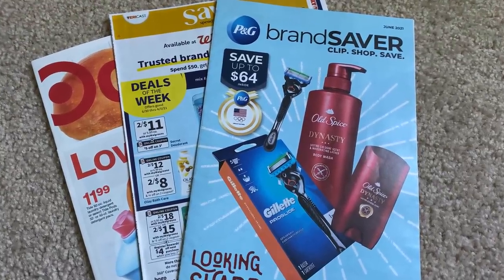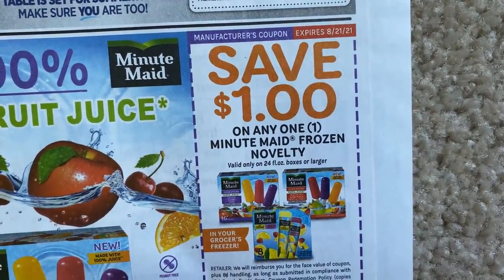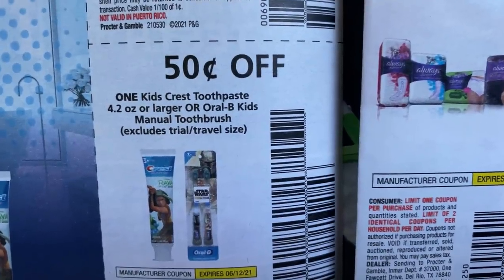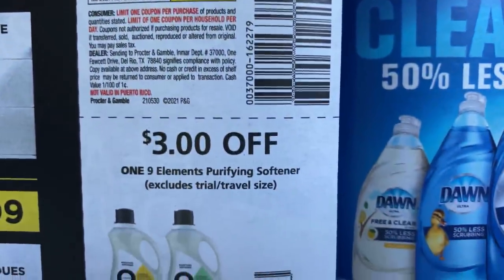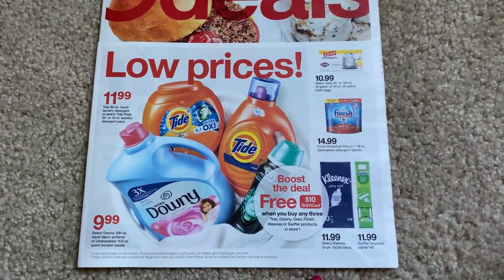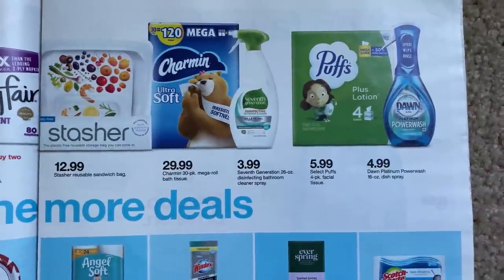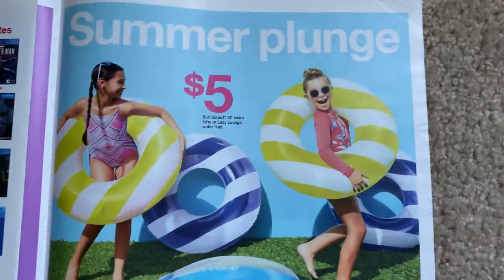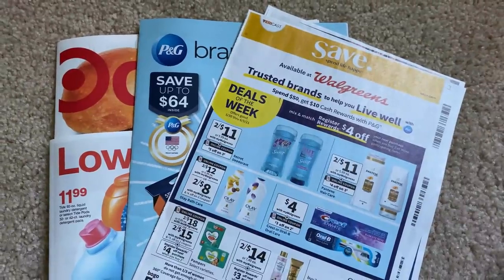5/30/21 WHAT COUPONS DID I GET?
We are getting 2 inserts in this Sunday's paper:  Save Insert & June P&G Insert.  Always check your newspapers BEFORE you buy them!  How many newspapers are you getting this week?

TARGET AD PREVIEW Starts at 7:18

Love & hugs. Luellen ❤️💜💛💚💙

Write to me...I would love to hear from you:

Please write to me at:

1147 Brook Forest Avenue #23